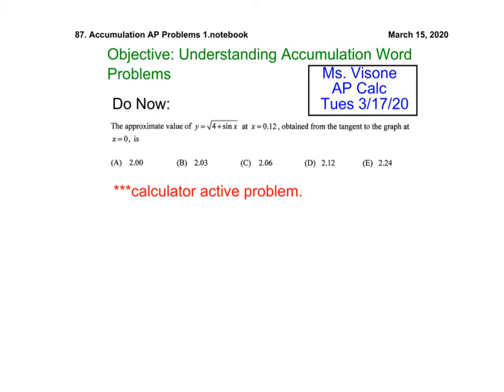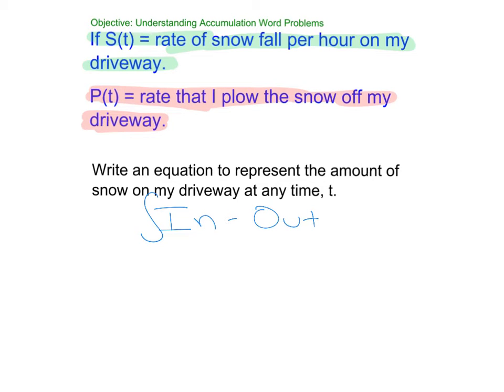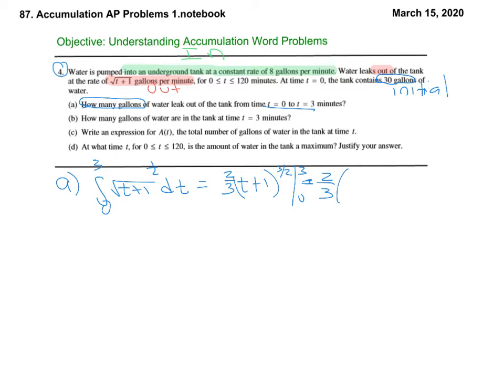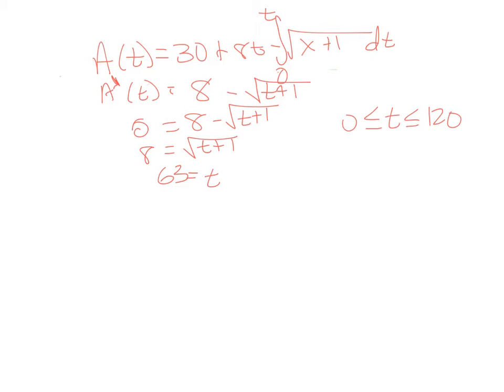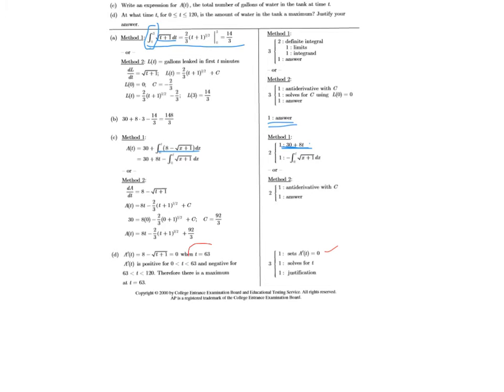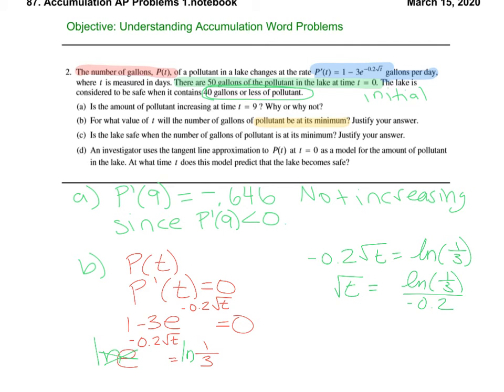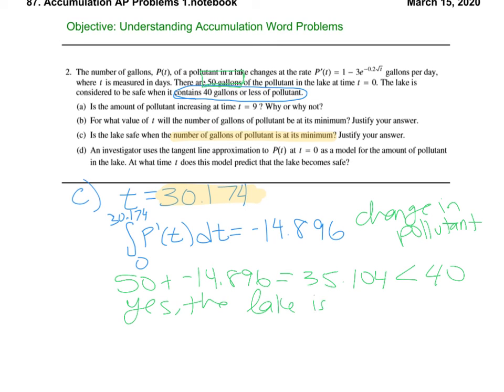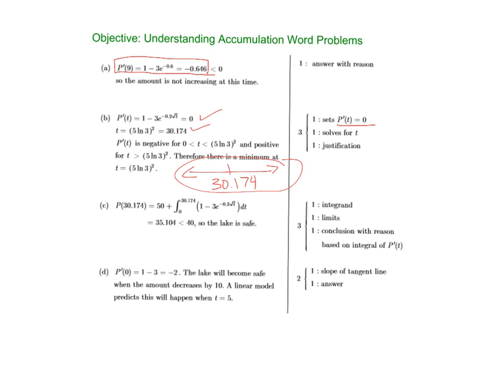87. Accumulation 1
Intro to accumulation AP Calculus AB word problems